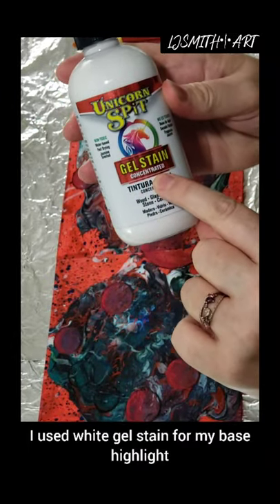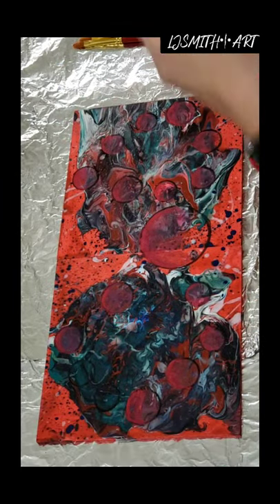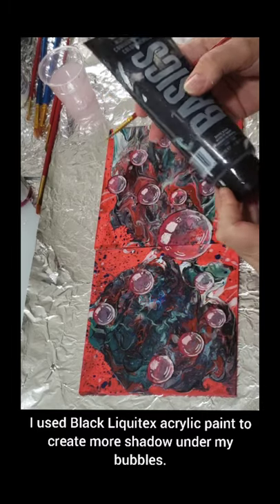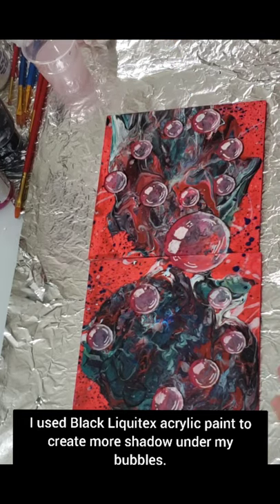Creating 3d art bubbles on a current fluidart painting.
This is a process video on making 3d bubbles on an existing painting you want to take to the next level.